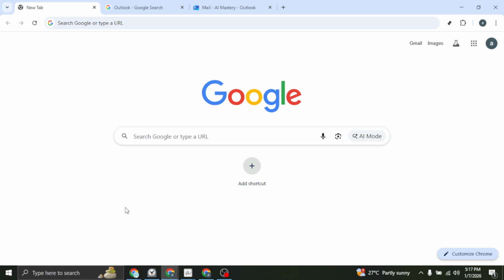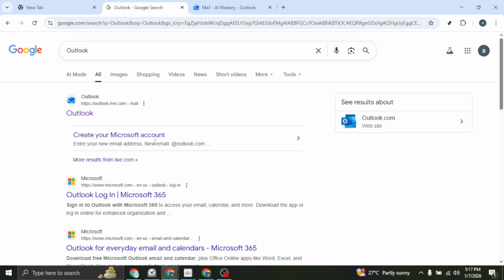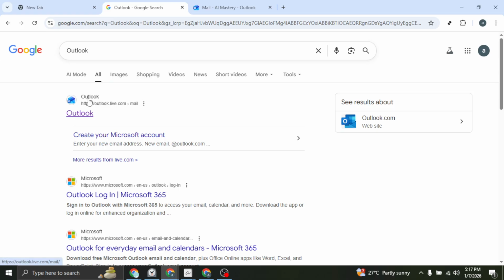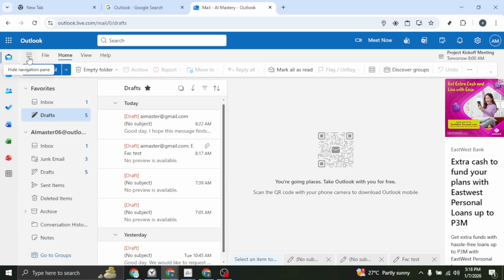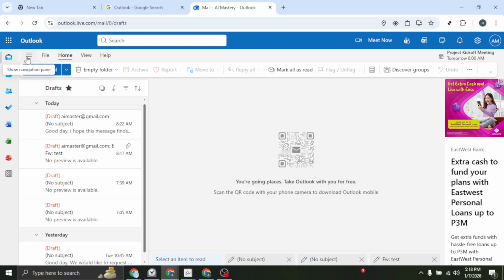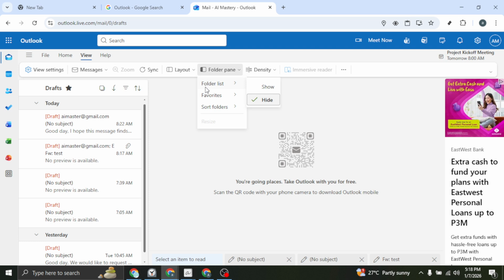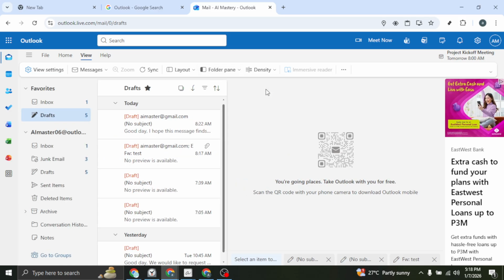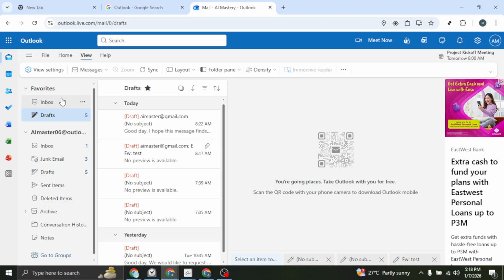How To Find Missing Folder Pane In Outlook (Updated 2026)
In this video, we discuss troubleshooting a common interface issue where the outlook folder pane missing error occurs. We show you how to restore navigation pane visibility and get your sidebar back.

00:00 Intro: How to Find Missing Folder Pane in Outlook
00:21 Accessing Outlook on the Web
00:38 Bring Back the Folder Pane with the Hamburger Menu
01:08 Using View Controls to Manage the Folder Pane
01:32 Show and Pin a Minimized Folder Pane
02:14 Summary of Steps